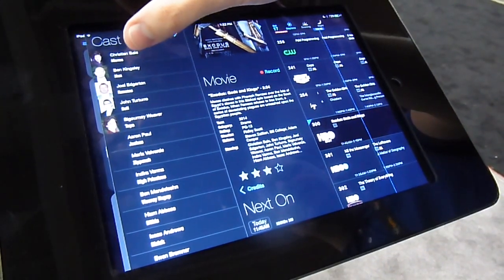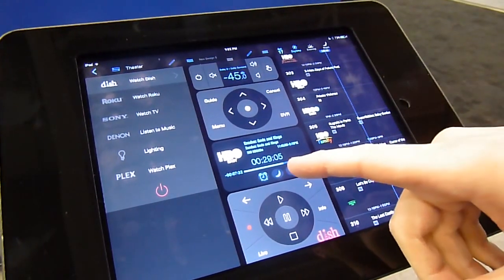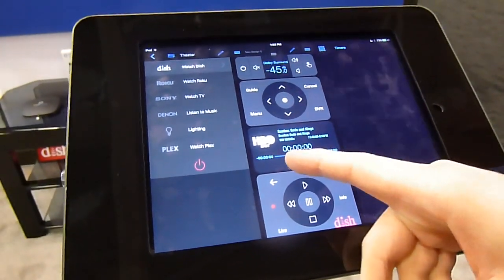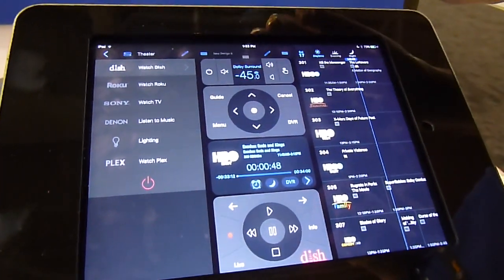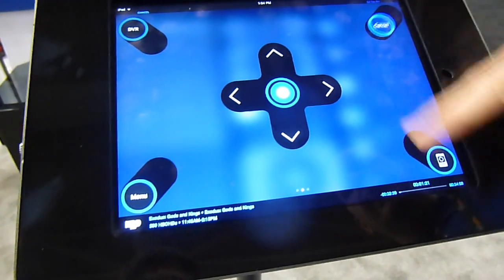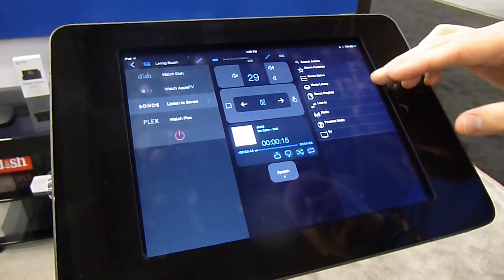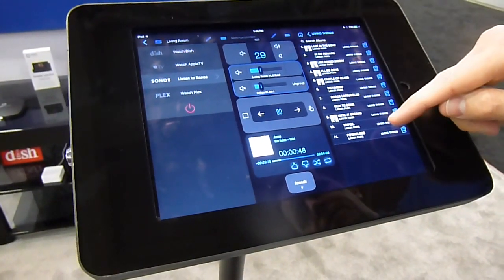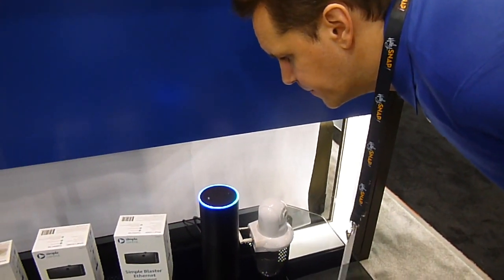Roomie Remote / Simple Control home automation app demo CEDIA 2015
New and improved Simple Control (formerly Roomie Remote) demonstrated at CEDIA Expo 2015, showing integration with TiVo, Dish, DirecTV, Roku, Plex and other entertainment services.